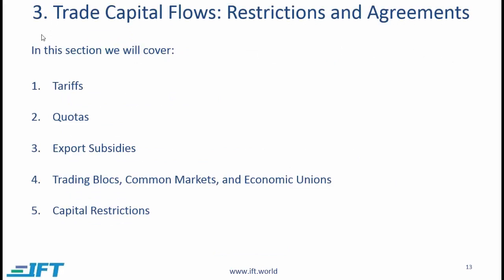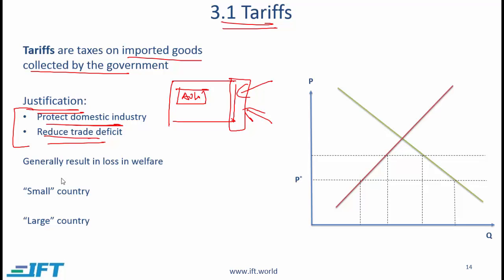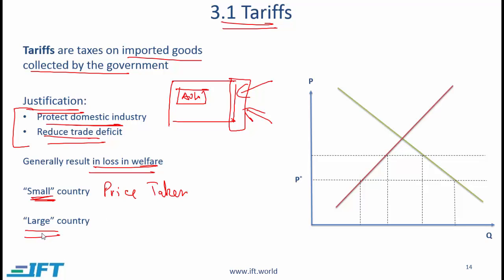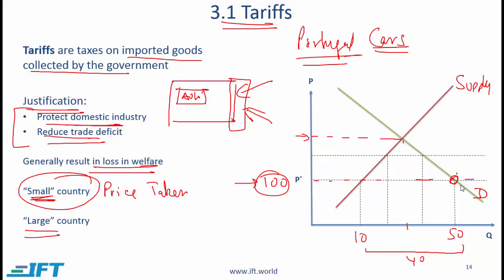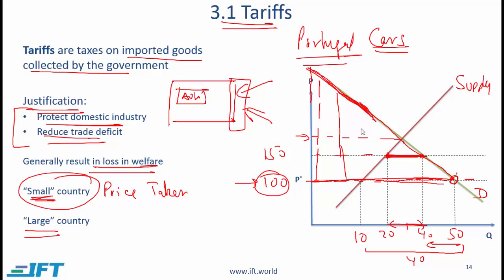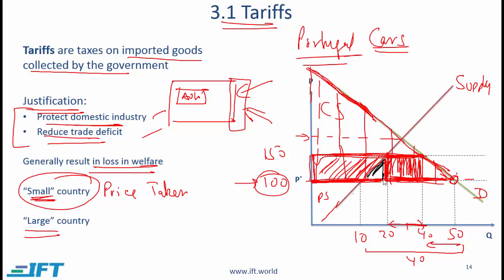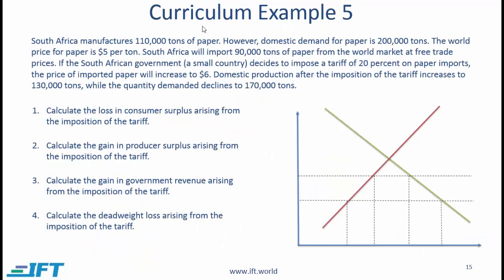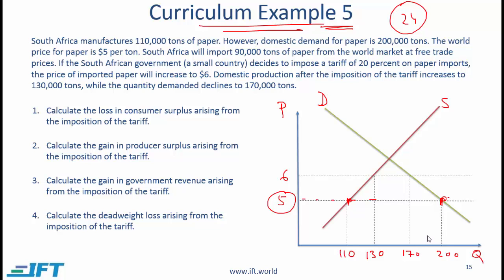Level 1 CFA Economics: International Trade and Capital Flows-Lecture 3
This CFA exam prep video lecture covers:
Trade and capital flows
- Tariffs
- Quotas
Examples